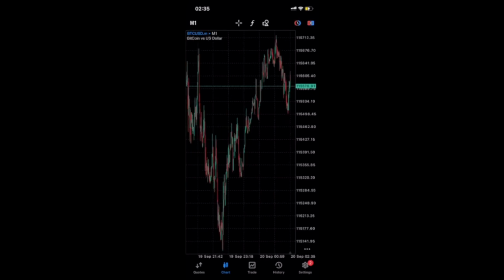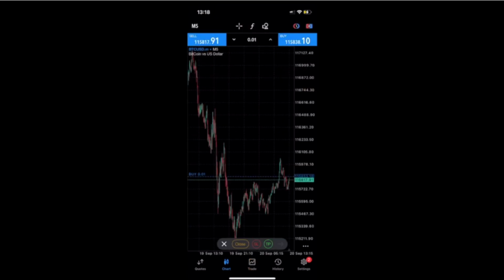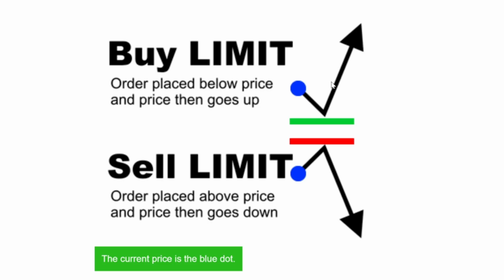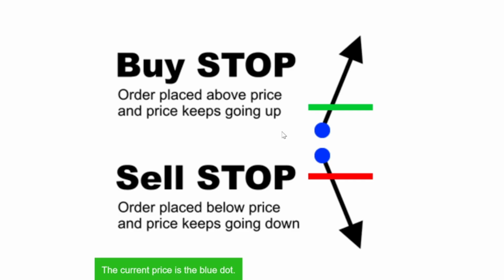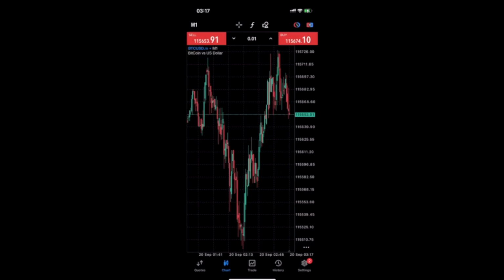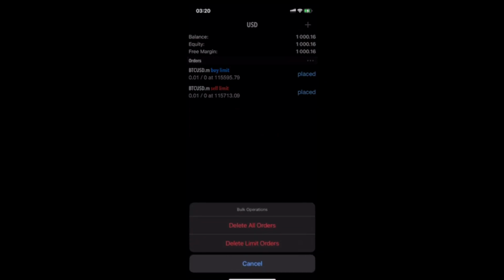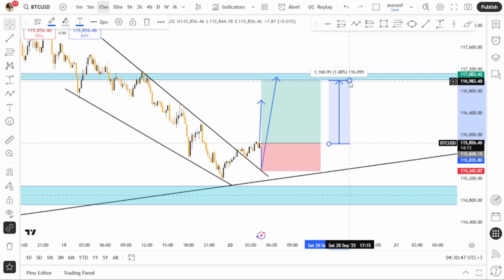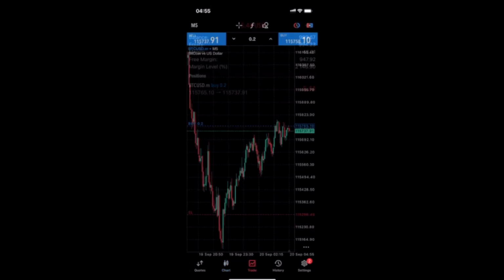How to Place a Trade on Metatrader 5 (MT5)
In this video you'll learn ways you can place a trade on MT5 and do analysis while using Stoploss and Takeprofit. And you'll also learn how to modify an open trade on Metatrader 5.

Don't forget to turn on the bell button so that you don't miss out on my latest videos.